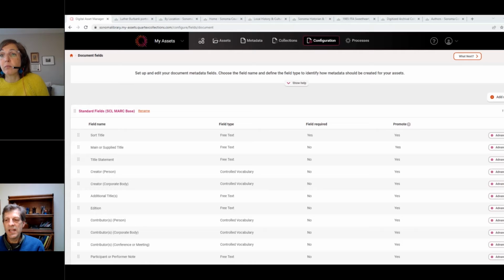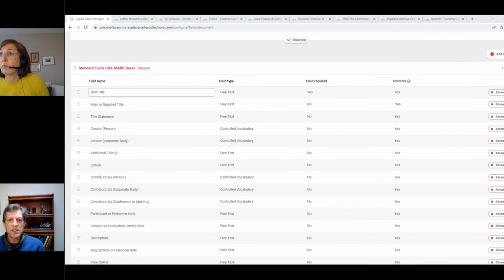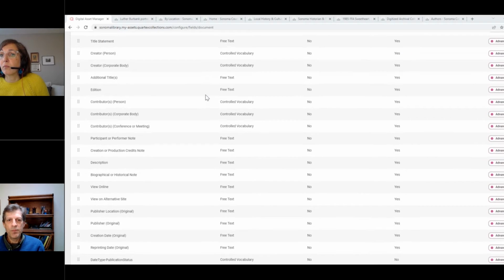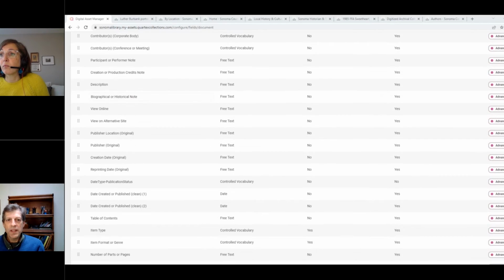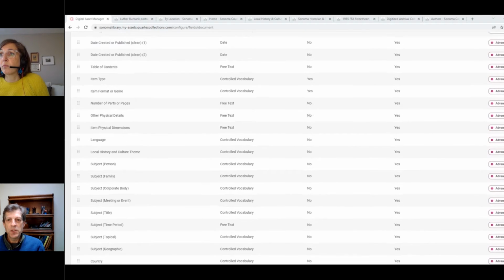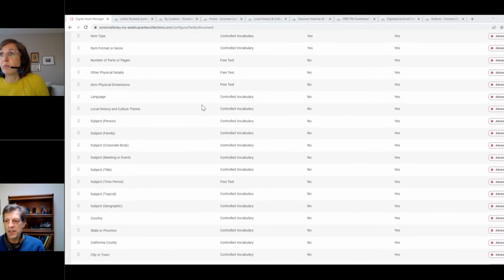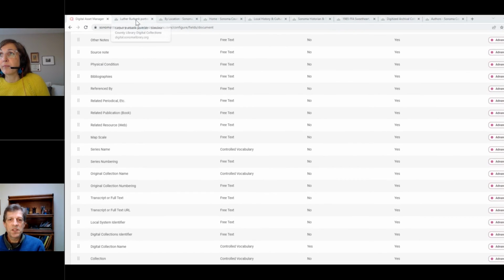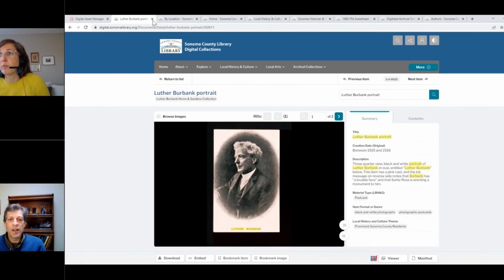How to use metadata related features in Quartex to create discovery pathways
The digital archive of Sonoma County Library, California, is a great example of the marriage of comprehensive metadata and technical functionality to create effective and numerous discovery pathways.

In this short excerpt from our recent webinar, learn how metadata-related features in Quartex are being used to facilitate exploration of this living archive.